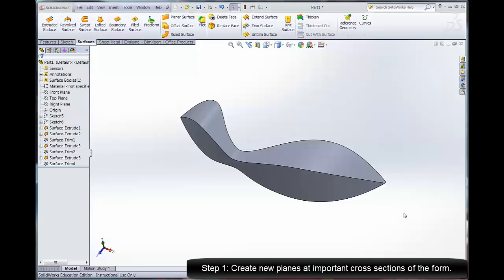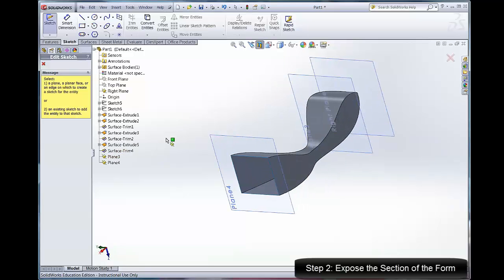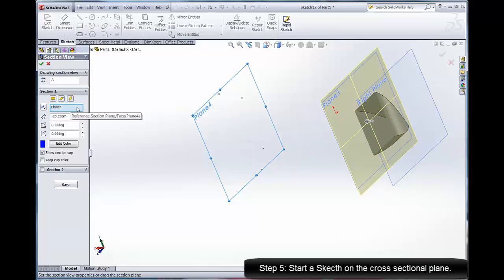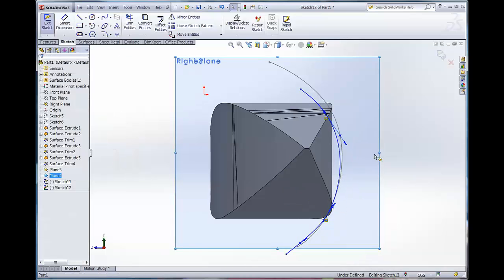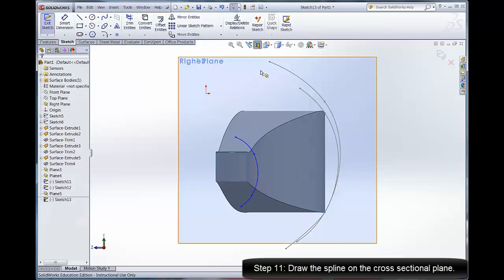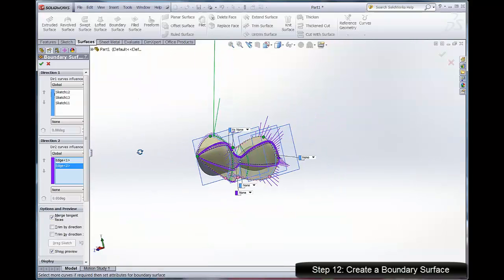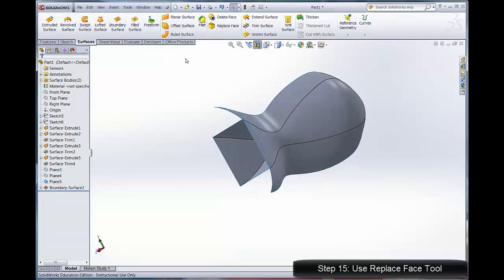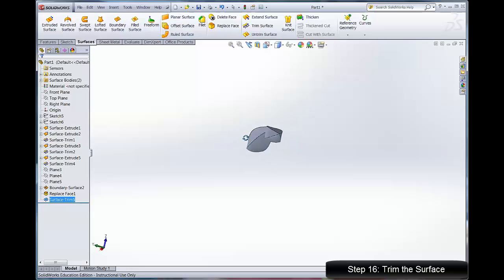Boundary surface on solid flow form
Using a boundary surface to get a more complicated surface on a solid flow form.